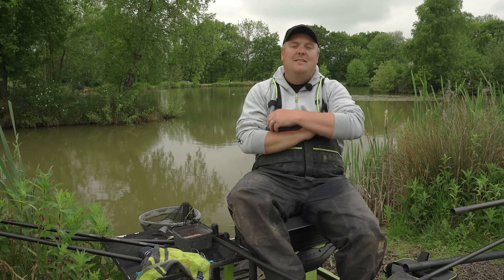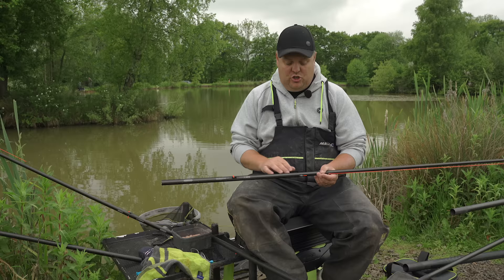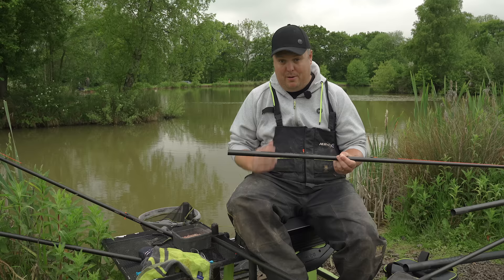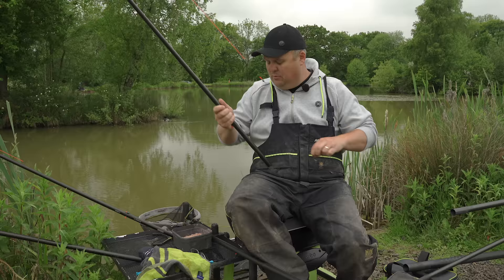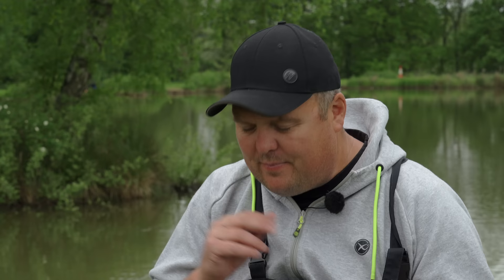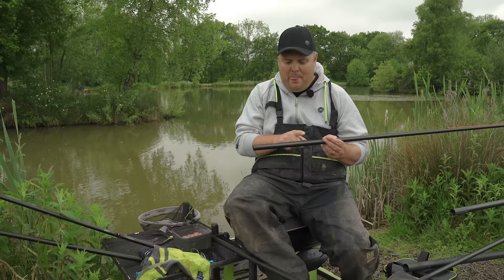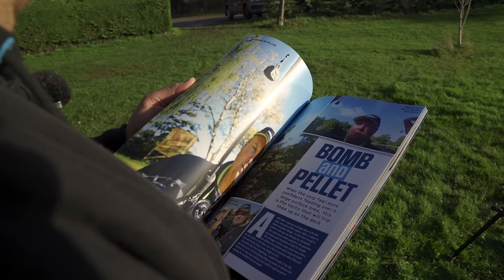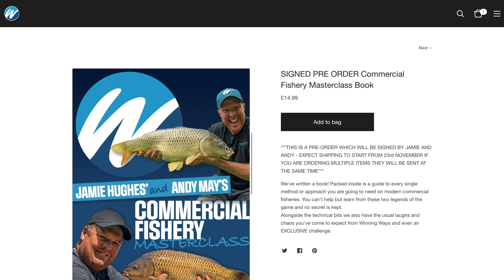Maggot Shallow Rig | No Nonsense Guide | Jamie Hughes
There are hundreds of variations on rigs, but we wanted to make things nice and simple, so here is our no nonsense guide to carp rigs, next up the all are the two rigs Jamie uses for maggots shallow!